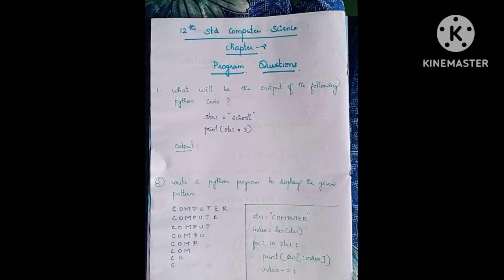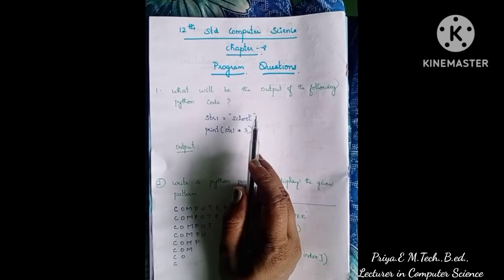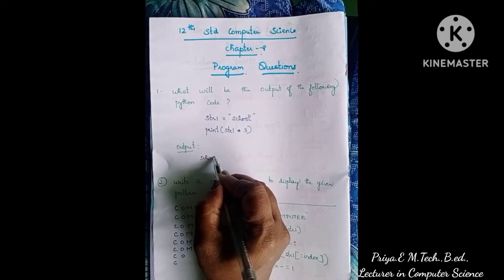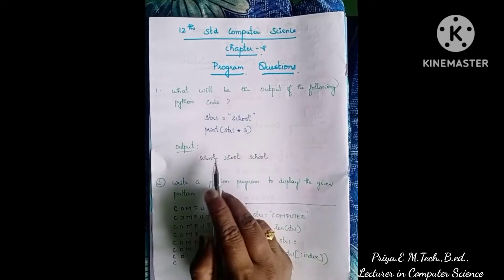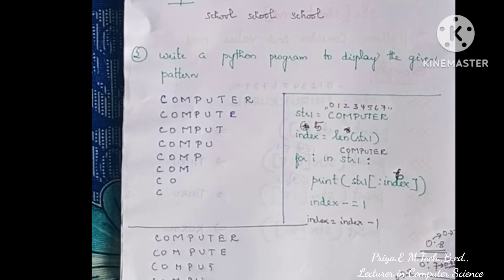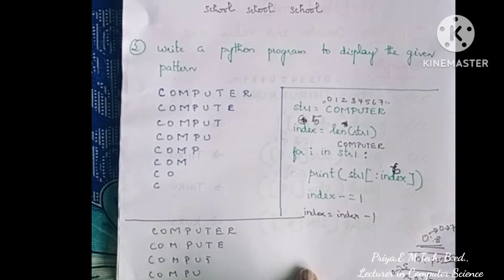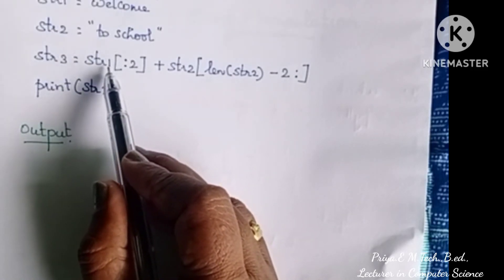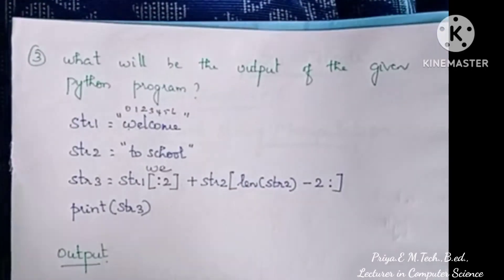12th std Computer Science chapter 8 Strings and string manipulation(Program question and answer)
This video focuses on 12th std Computer Science chapter 8 Strings and string manipulation(Program question and answer).